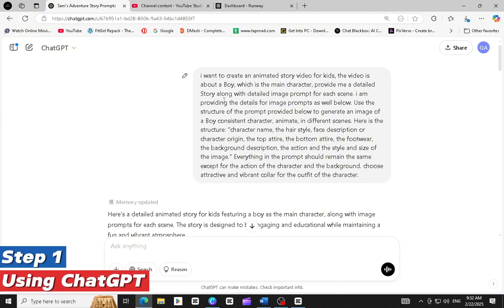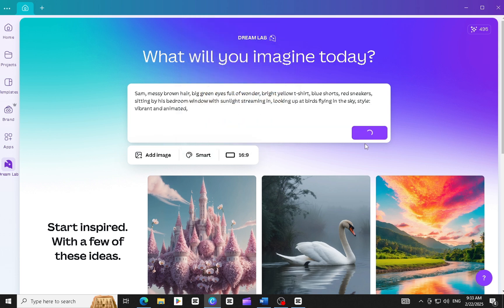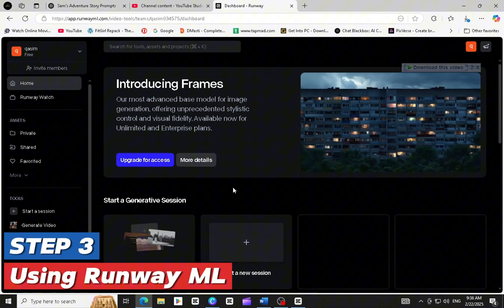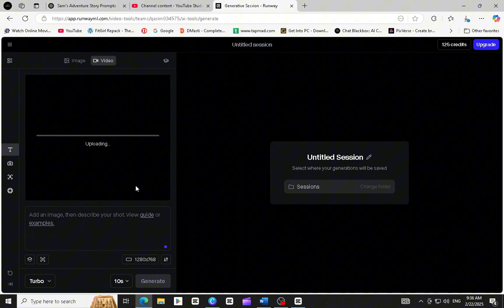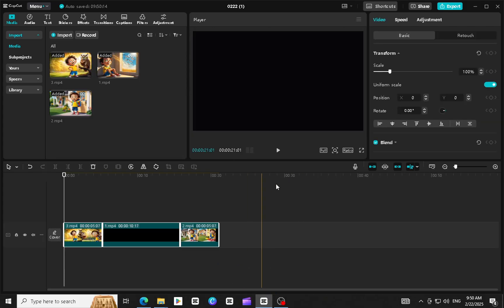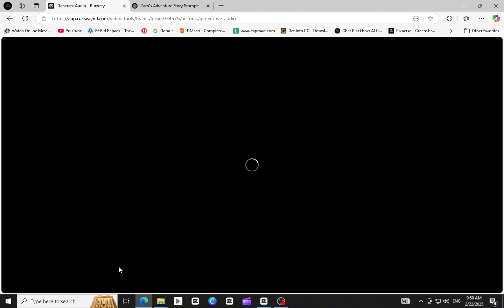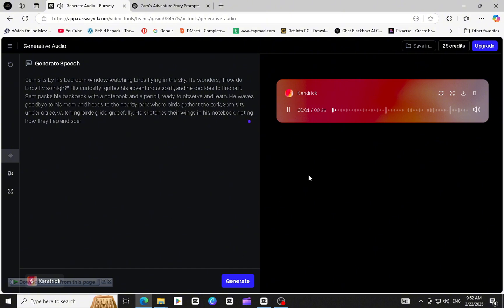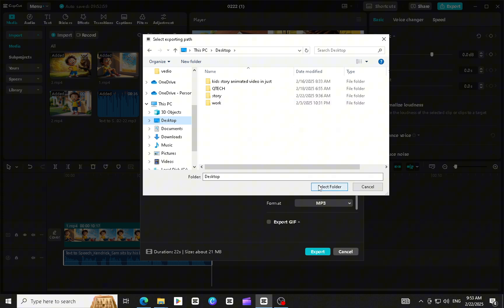Create AI Animated Video Using Canva for Free | Step-by-Step Guide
Want to create stunning AI-powered animated videos without spending a dime? In this tutorial, I’ll show you how to make AI-animated videos using Canva for free in just a few minutes. Whether you're a beginner or a pro, this guide will help you step-by-step.

"Voice generated using Runway ML – Free for commercial use."

Text-to-Video AI

AI Animation Tools

AI-Powered Video Creation

AI Video Templates

AI Video Effects

AI Video Tutorials

AI Video Marketing

AI Video Content Creation

Prompt Consistant charachter
i want to create an animated story video for kids, the video is about a Boy, which is the main character, provide me a detailed Story along with detailed image prompt for each scene. i am providing the details for image prompts as well below. Use the structure of the prompt provided below to generate an image of a Boy consistent character, animate, in different scenes. Here is the structure: “character name, the hair style, face description or character origin, the top attire, the bottom attire, the footwear, the background description, the action and the style and size of the image.” Everything in the prompt should remain the same except for the action of the character and the background. choose attractive and vibrant collar for the outfit of the character.

✅ How to use Canva’s free AI tools for animation
✅ Step-by-step process of creating AI animated videos
✅ Best tips & tricks to enhance your videos for free

📌 Try Canva for Free → [Insert Canva Link]
📌 More AI & Tech Tutorials → [Insert Playlist Link]